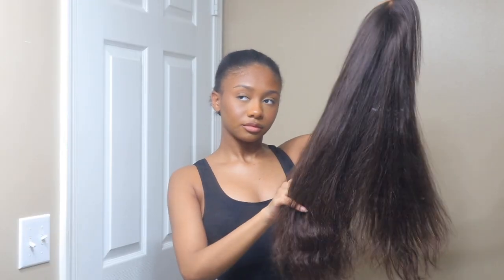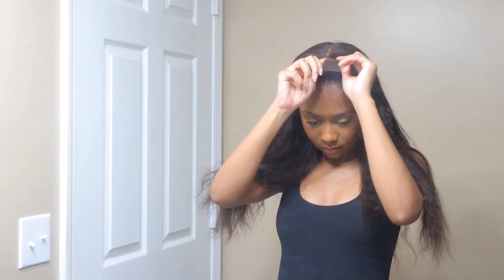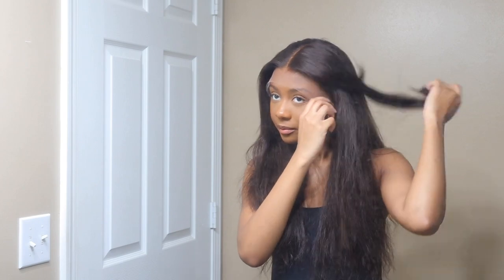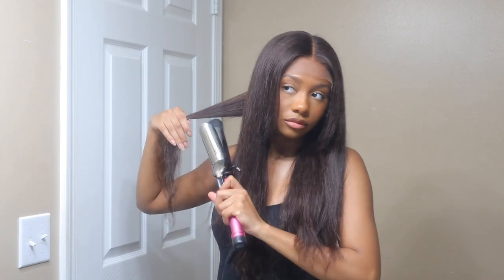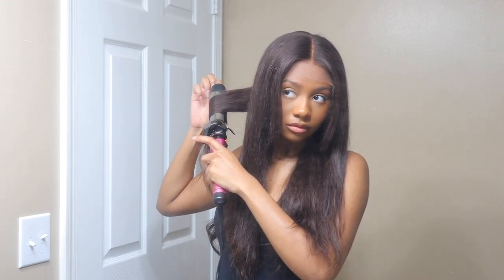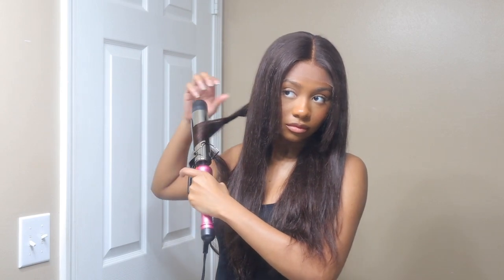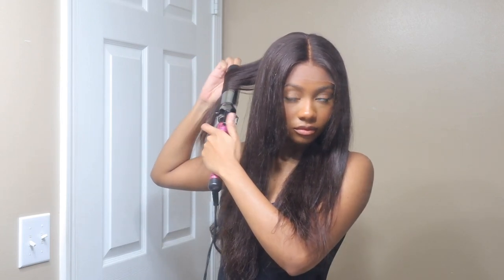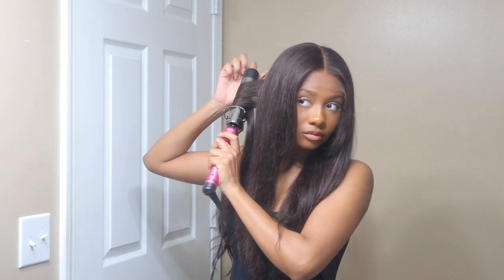The Perfect Chocolate Brown Hair 🤎 | No Glue, No Plucking, Real Scalp | Ft. RPGSHOW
※ Glueless Wig
※ Free Parting

Wig Details
WigzbyCharise014
Hair Length -18 inch
Cap Construction - 13*6 Glueless Lace Front Wig(200% Density)